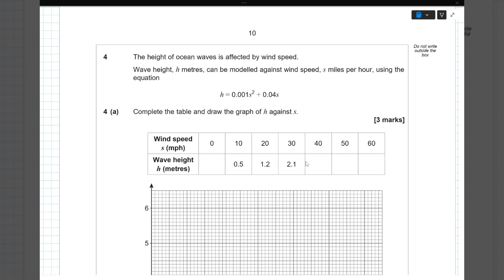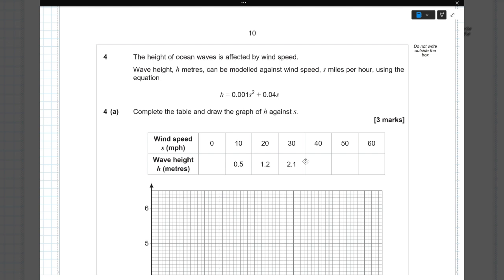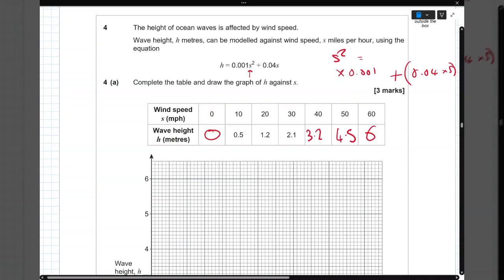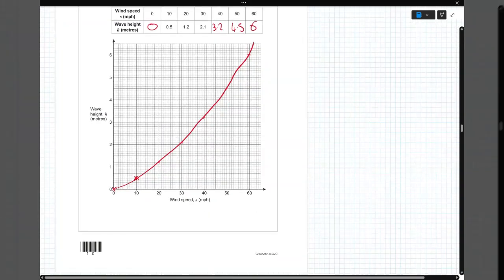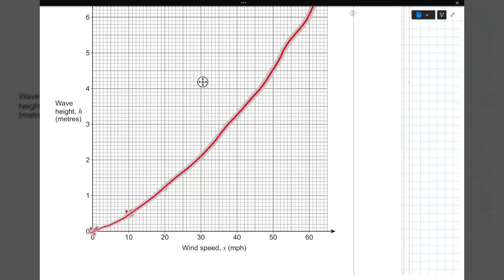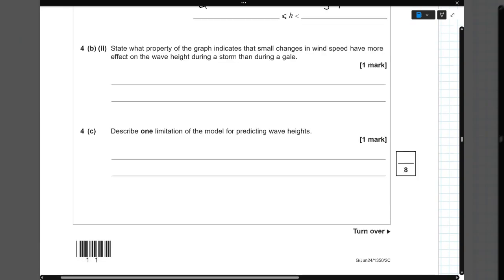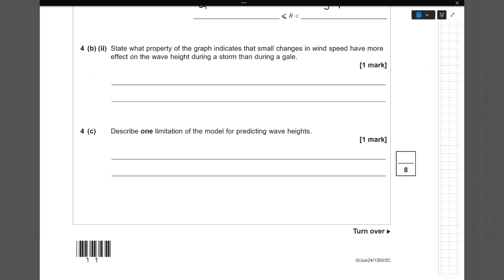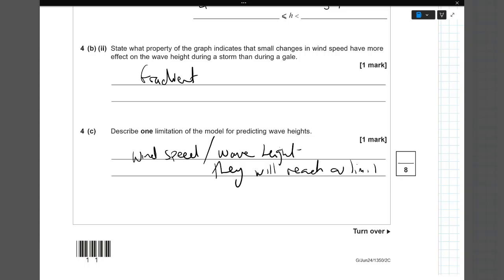AQA L3 Core Maths 2024 Paper 2C Q4